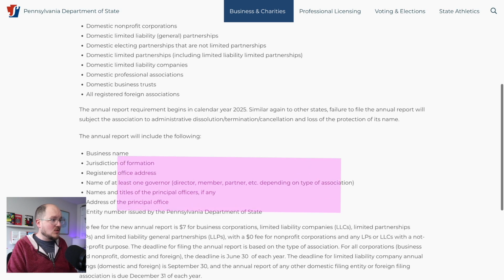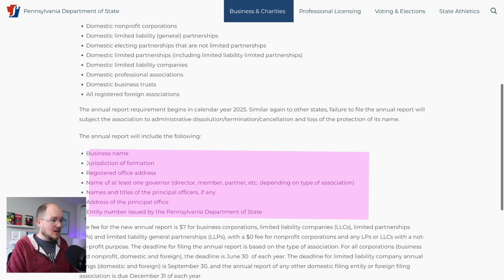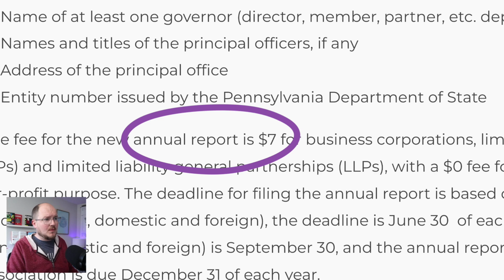New PA Business Annual Report Requirement (NO MORE DECENNIAL REPORTS!)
Pennsylvania-based business owners used to have to file a report every ten years. But a new law has recently been passed that does away with the decennial report. and replaces it with an ANNUAL report.
Hurray?

IMPORTANT NOTE - The information in this video (as far as I know) is only applicable to businesses registered in Pennsylvania. Please check your own state's requirements.
Also, I'm NOT a lawyer or anything remotely like an expert in PA state business law. I'm just a fellow self-employed sojourner doing my best to figure it all out and sharing what I've learned. So if I made an error anywhere in my reporting, please let me know!